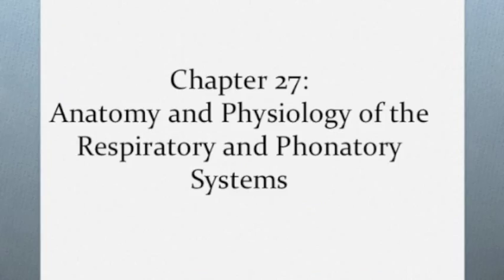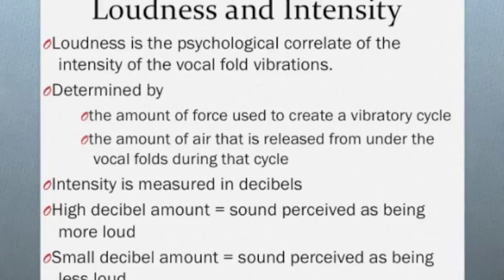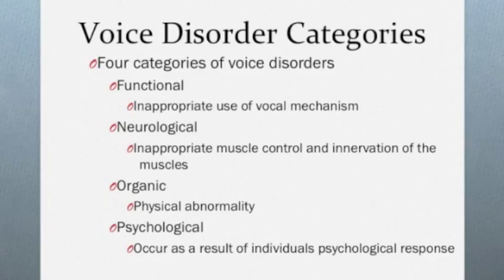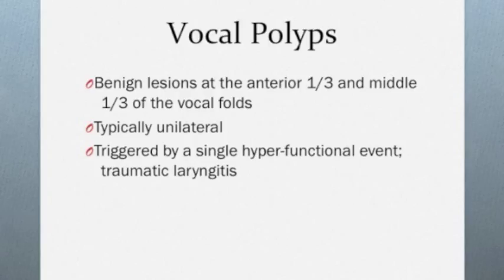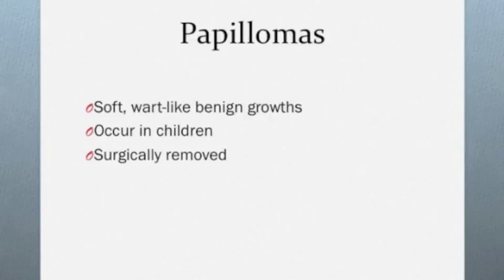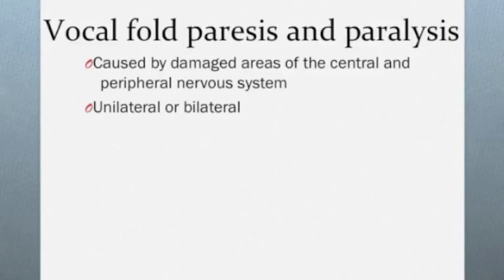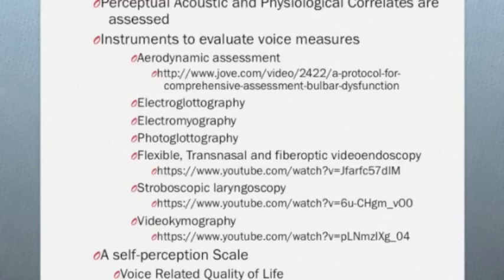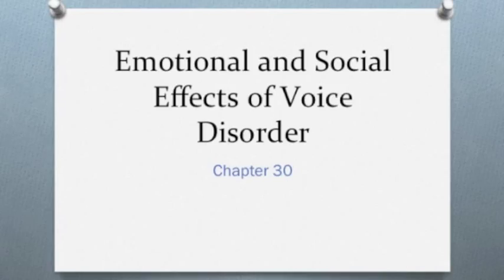Voice Disorders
All information presented in this video was obtained from the textbook, Foundations  of Communication Sciences and Disorders, by Dr. Paul T. Fogle.

Means of Communication After A Laryngectomy